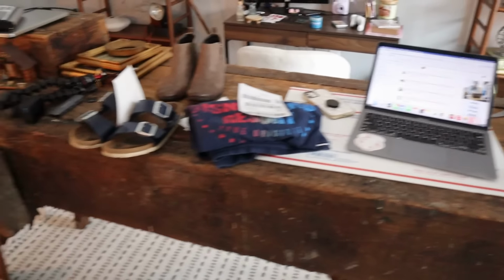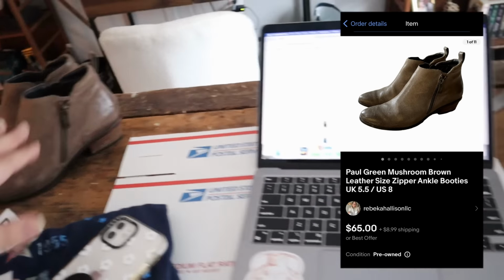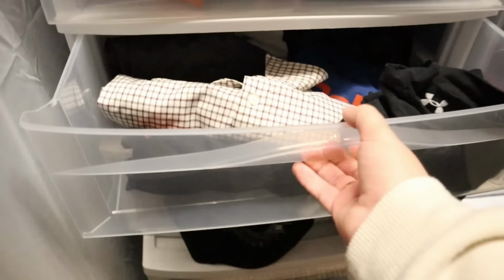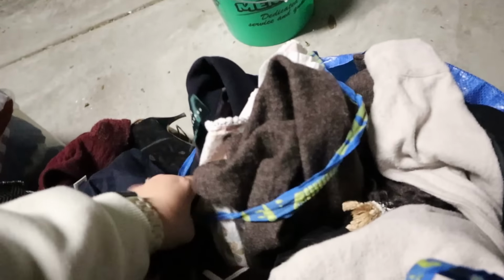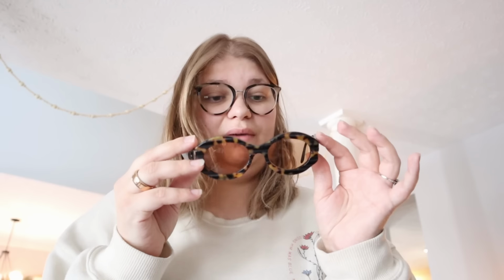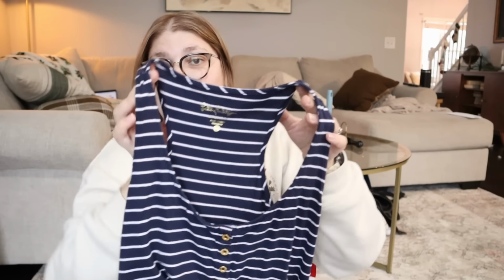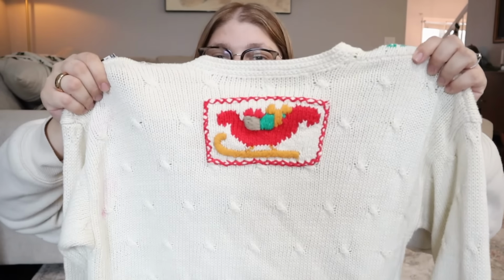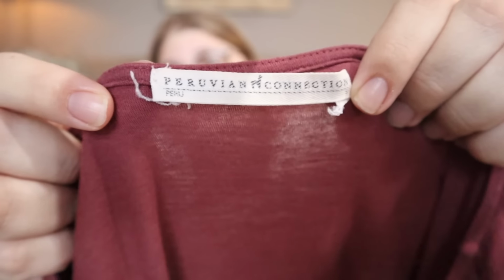THESE GLASSES SOLD FOR $$$! 😎 Thrift With Me for Poshmark & eBay + Ship Sales With Me!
We're going thrifting today together and I'll also take you along with me as I find and package my sales to send out in the mail! We're doing a mixture of thrifting and shipping today, and it should be really fun! I sold HUNDREDS of dollars of clothing online and also found some great brands at the thrift store to resell from brands like Eileen Fisher, Peruvian Connection, Anthropologie, & More!

XOXO
Bekah